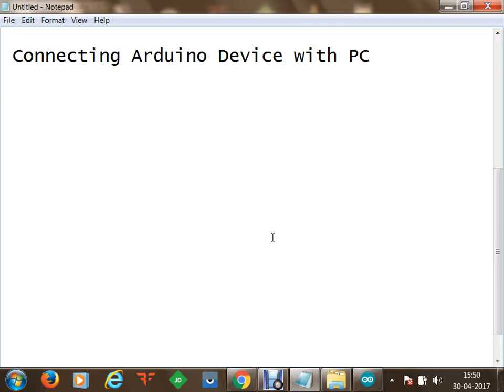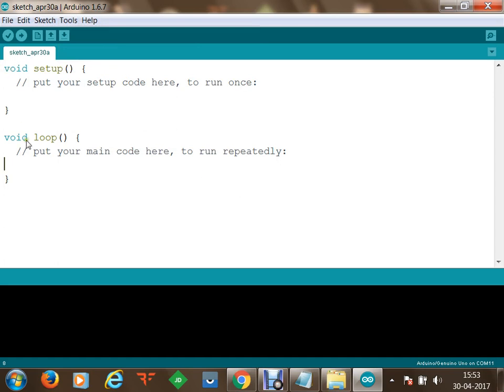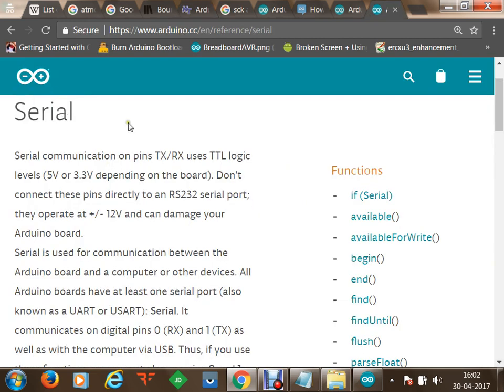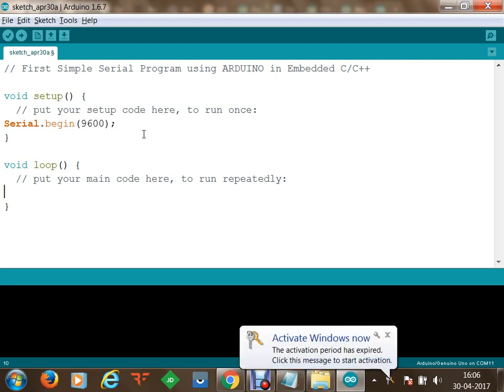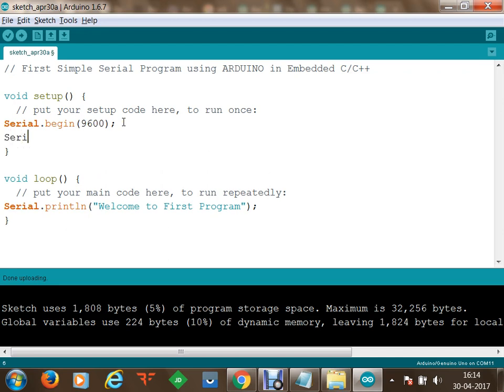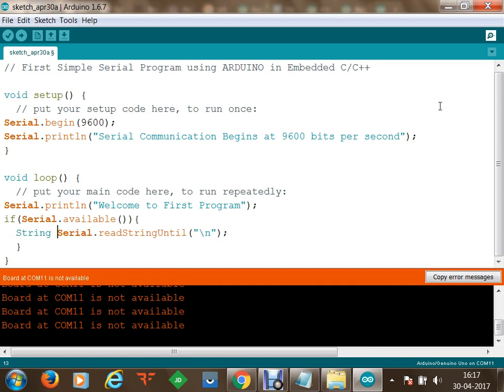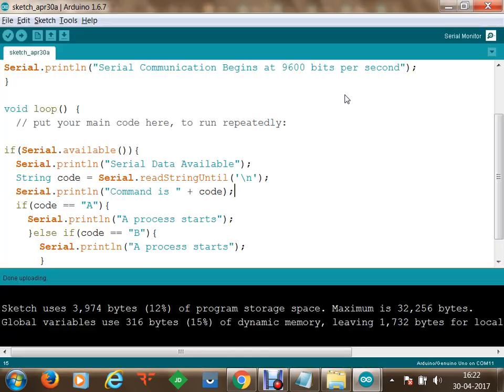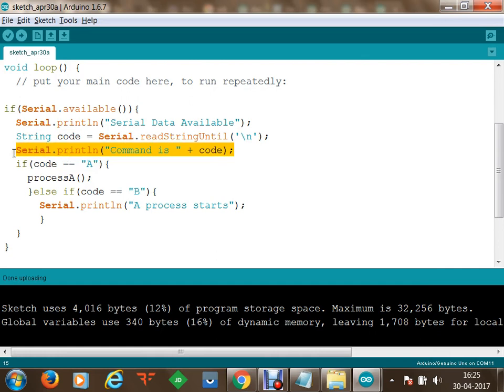Connect Arduino UNO Board with Arduino IDE and Write, Debug your First Program in C/C++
In this session we will discuss about Connect Arduino UNO Board with Arduino IDE and Write, Debug your First Program in C/C++.